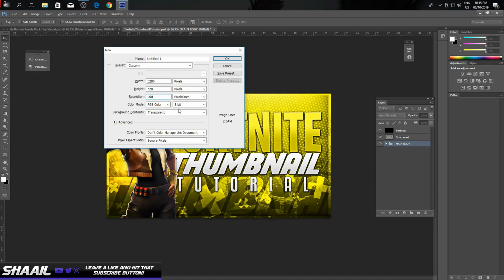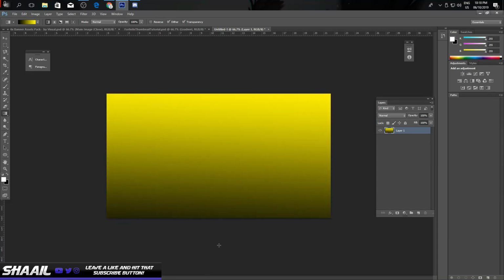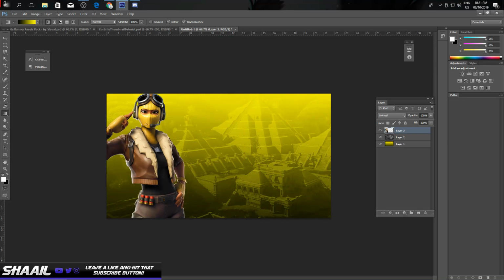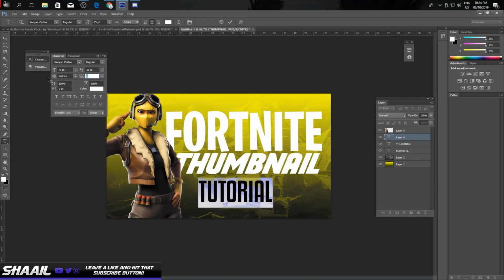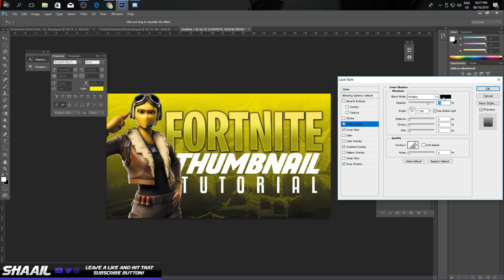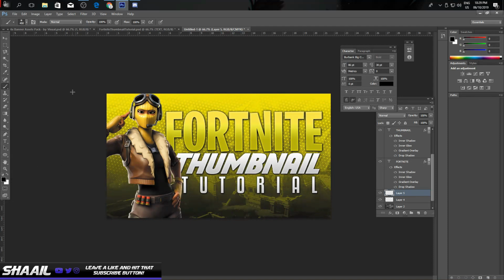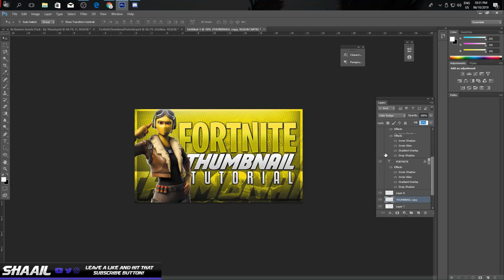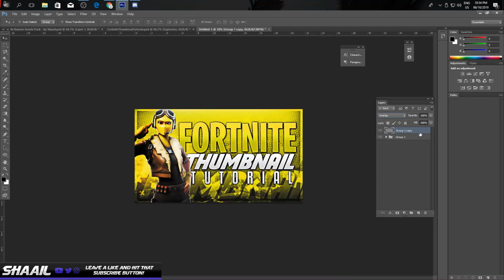Tutorial: How To Make An EPIC Fortnite Thumbnail In Photoshop! 🎨 (SUPER EASY)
My first ever GFX tutorial as I promised is here. Thank you so much for all the love and support. We have hit 700 subscribers and that 1000 is not very far away. This is a very basic and easy tutorial which will show you how you can make a Fortnite thumbnail like I do. I hope it helps you out!

𝐏𝐂 𝐒𝐩𝐞𝐜𝐬↓
-AMD Phenom II x4  3.0GHz
-8GB DDR3 Ram
-XFX R7 265 2GB Graphics Card
-320GB Hard-disk.

𝐌𝐮𝐬𝐢𝐜 𝐢𝐧 𝐭𝐡𝐞 𝐯𝐢𝐝𝐞𝐨↓
Chinese Type Beat - ''Ni Hao''